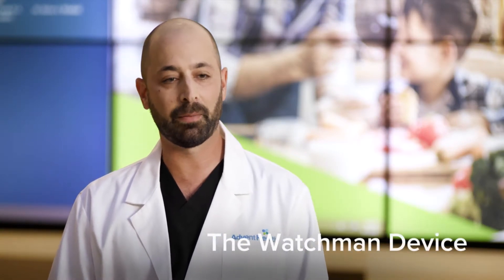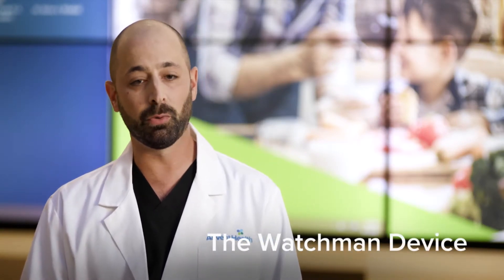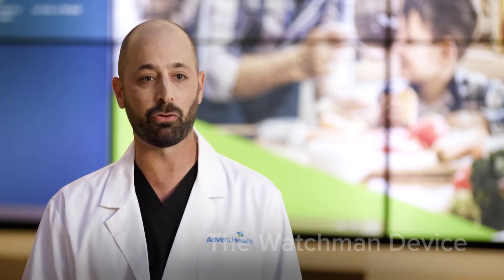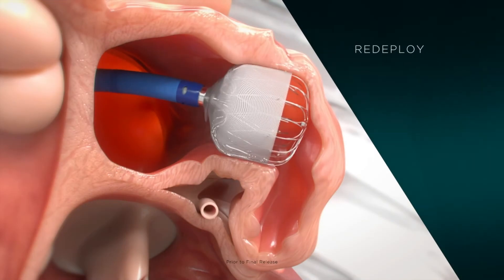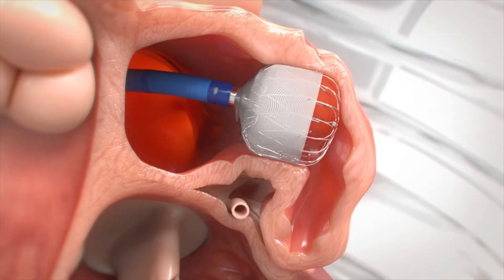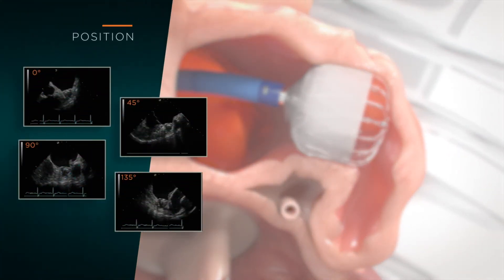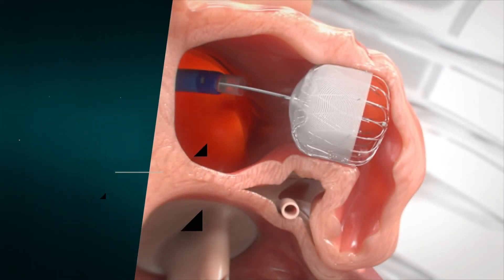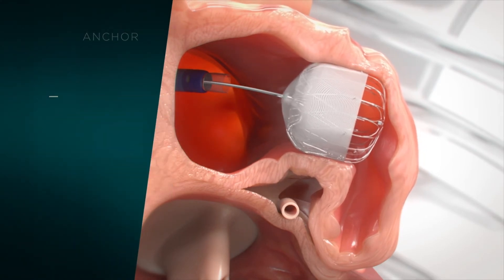Watchman Device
People who have atrial fibrillation have a higher risk of stroke. Listen as Dr. Paul Gerczuk explains the Watchman Procedure, which can help prevent blot clots form forming in the heart.